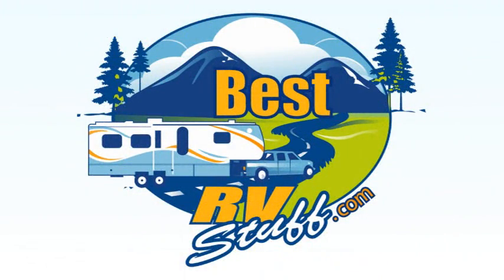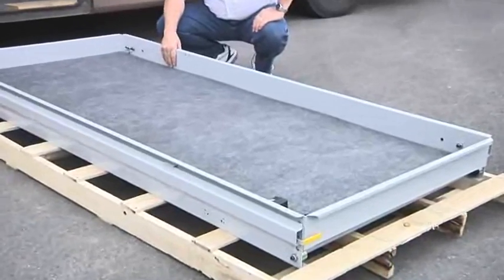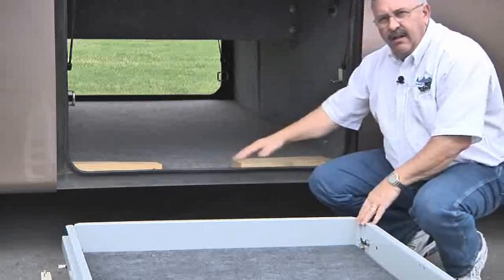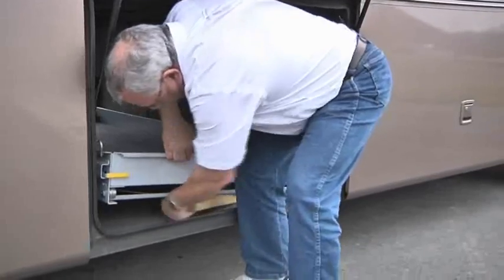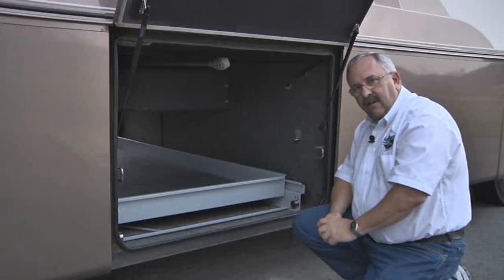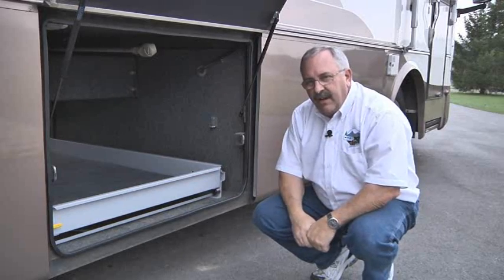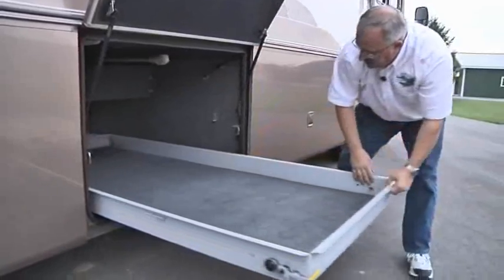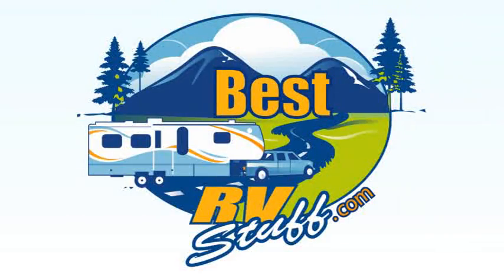MORryde Basement Cargo Tray Installation Video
This video show the easy installation of a full width basement Cargo Slide Tray from MORryde.